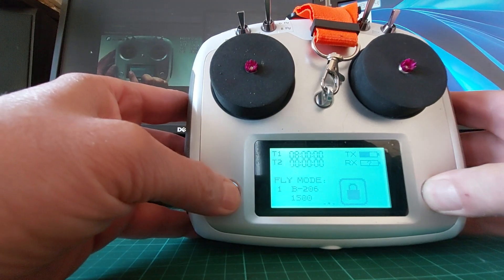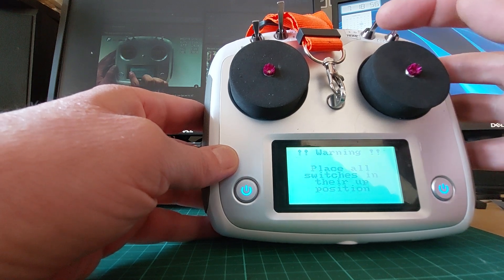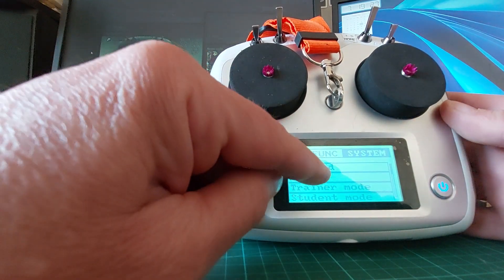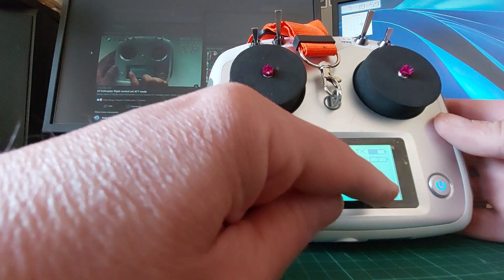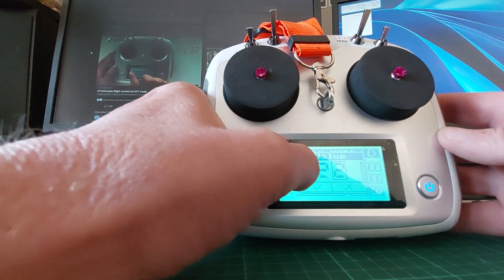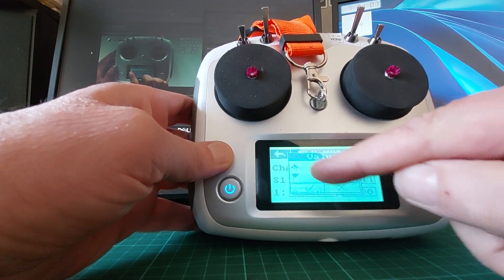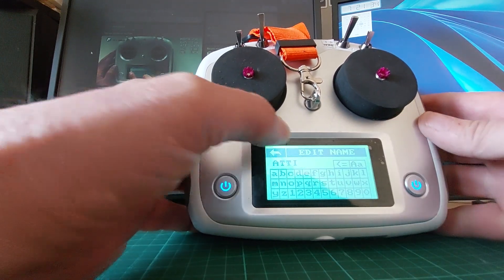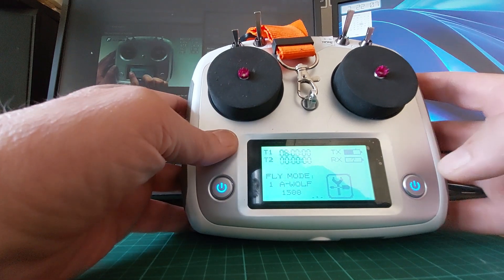Flywing ATT GPS 6G RTH radio mode change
GPS = 1500 (NORMAL FULL ASSISTED FLIGHT)
ATT = 1400 (NO GPS BUT ONLY ALTITUDE AND ATTUDE ASSIST)
6G = 1300 (NO GPS BUT ONLY ATTITUDE ASSIST - NO ALTITUDE HOLD)
3D = (NO ASSISTANCE AT ALL)
RTH = 2000 (RETURN TO HOME)